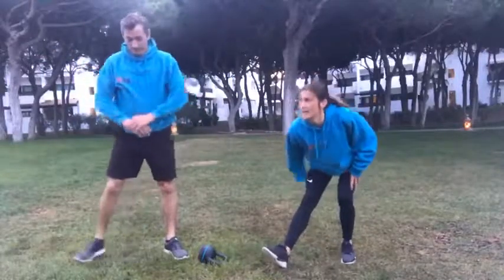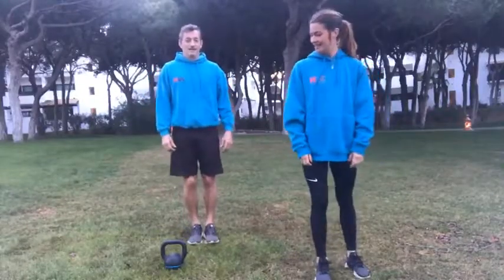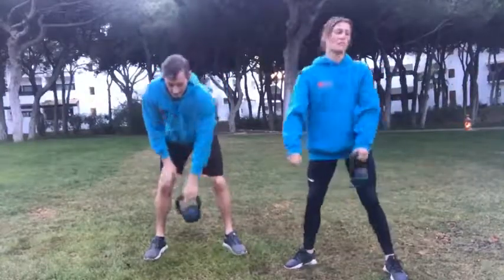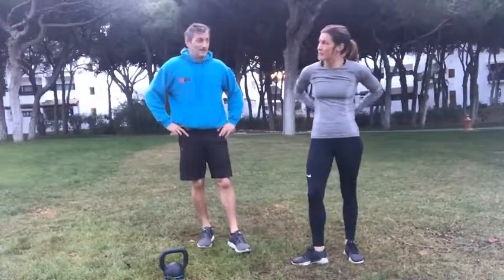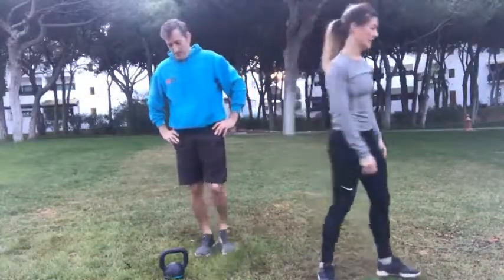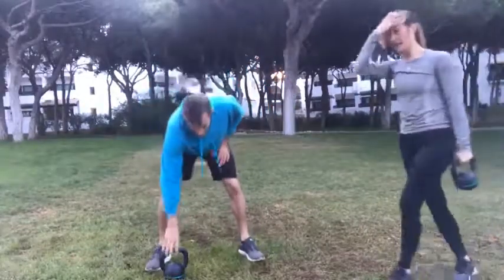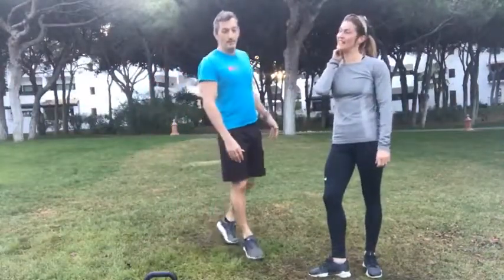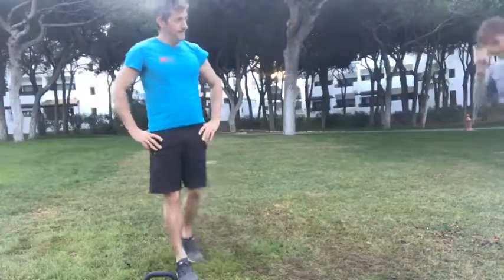LIVE HIIT from the Algarve - The EMOM.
LIVE from the Algarve before we train clients. The EMOM. Join in!